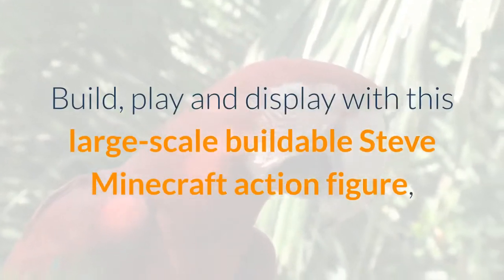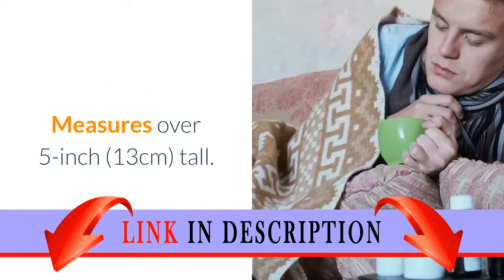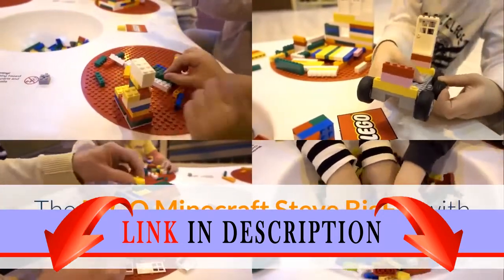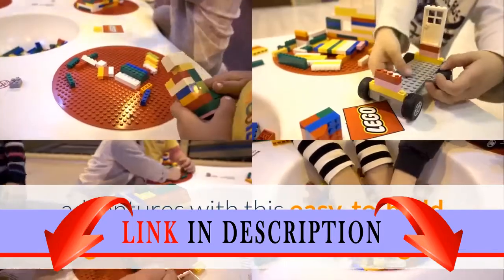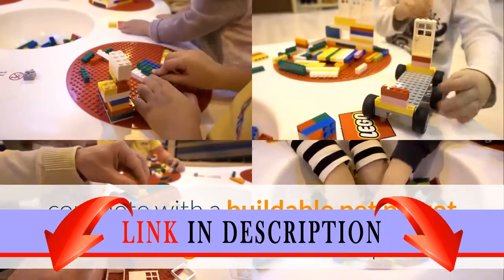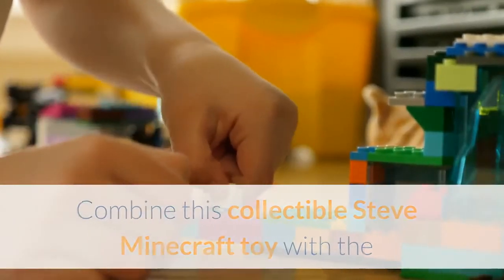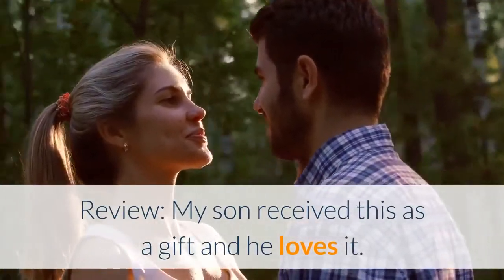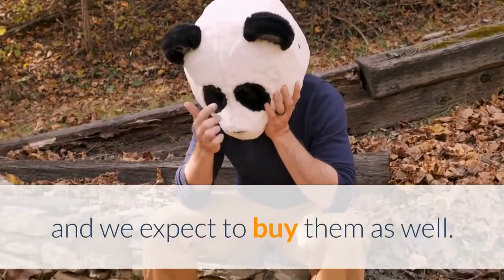LEGO Minecraft Steve BigFig with Parrot 21148 Building Kit (159 Pieces)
Build, play and display with this large-scale buildable Steve Minecraft action figure, complete with stone pickaxe and a Minecraft parrot!.
Press the lever on Steve’s back to raise and lower his stone pickaxe.
Measures over 5-inch (13cm) tall.
159 pieces – For boys and girls aged 7+ and for fans and kids of all ages.
The LEGO Minecraft Steve BigFig with Parrot 21148 construction set can be built together with all other original LEGO sets and LEGO bricks for creative building.Set out on new LEGO Minecraft adventures with this easy-to-build large-scale Steve Minecraft BigFig, complete with a buildable pet parrot Minecraft figure and a stone pickaxe. Use the lever on Steve’s back to activate his right arm mining function and position his limbs to create dynamic poses. Then place him on the display baseplate to bring Minecraft magic to your home, office or anywhere you’d like to add an air of adventure! Combine this collectible Steve Minecraft toy with the LEGO Minecraft toys 21149 Alex BigFig with Chicken and 21150 Skeleton BigFig with Magma Cube for more awesome play and display combinations. Review: My son received this as a gift and he loves it.  The figure itself is a good size.  The arm holding the ax actually moves.  There are some other characters from the Minecraft series available and we expect to buy them as well.